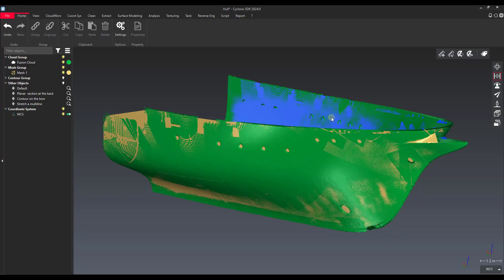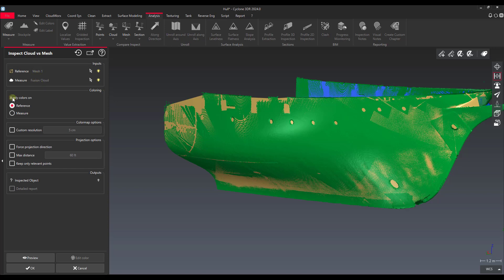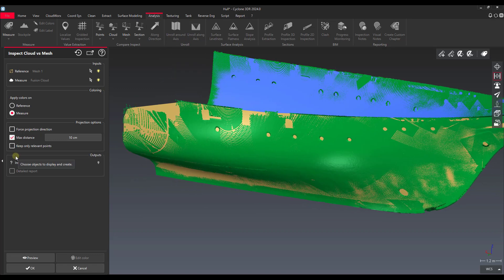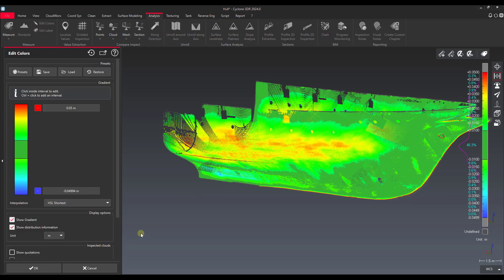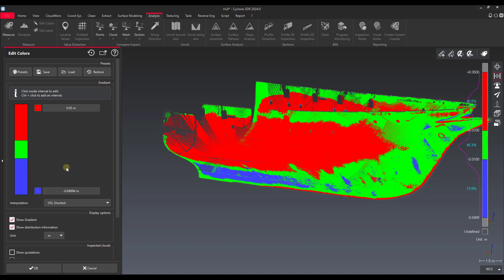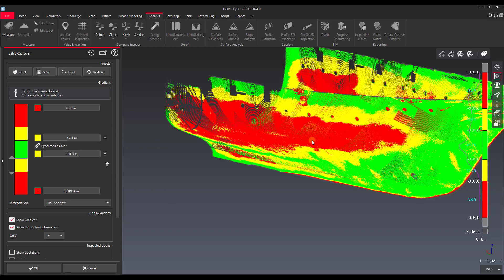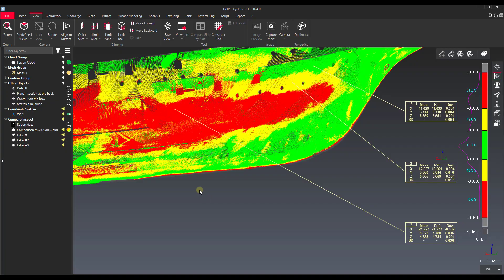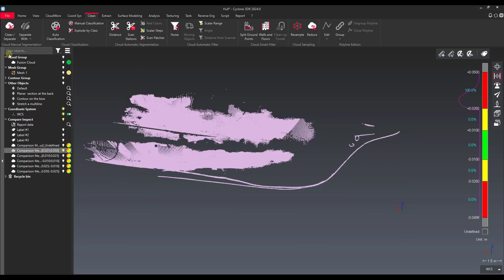Cyclone 3DR - Checking Design Tolerance with Pointcloud Vs. Mesh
This video goes over using the Cloud Vs. Mesh tool on the Analysis tab of 3DR. Then we look at changing the heatmap color display and using the measure deviation tool to display tolerance values.